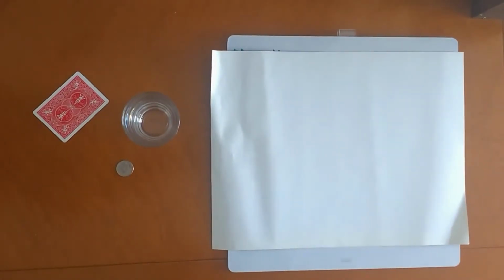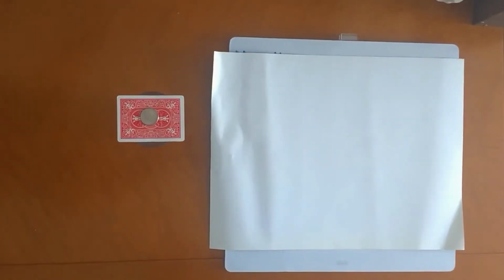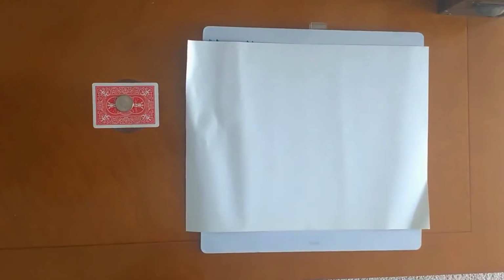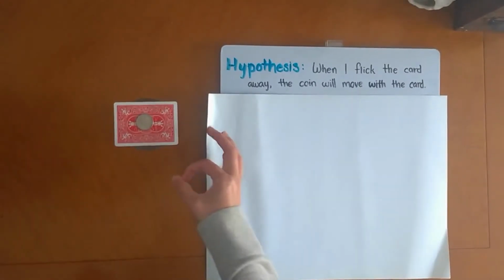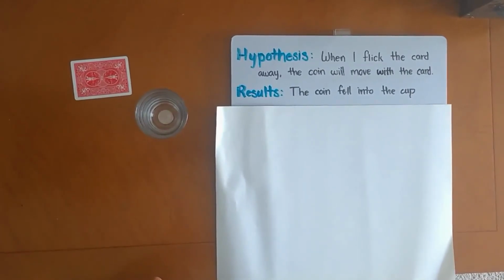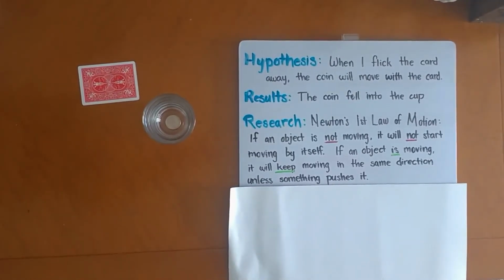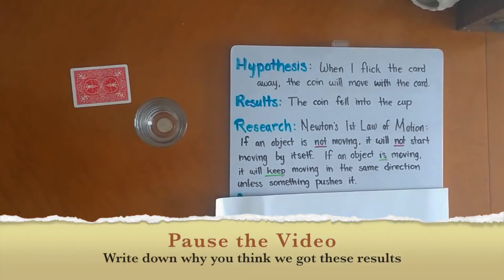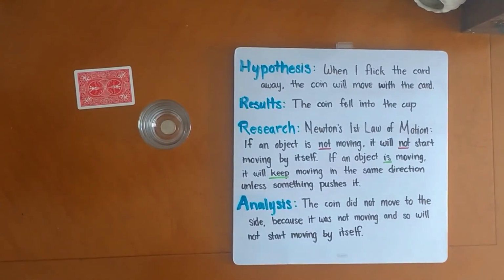Newtons’s First Law Simple At Home Experiment!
Here is a quick experiment that only requires three materials that you can find in your home! This experiment looks at Newton’s first law. It is a great supplemental activity to an online science lesson!

This video address the state standard: NGSS 3-PS2-2 Make observations and/or measurements of an object’s motion to provide evidence that a pattern can be used to predict future motion.